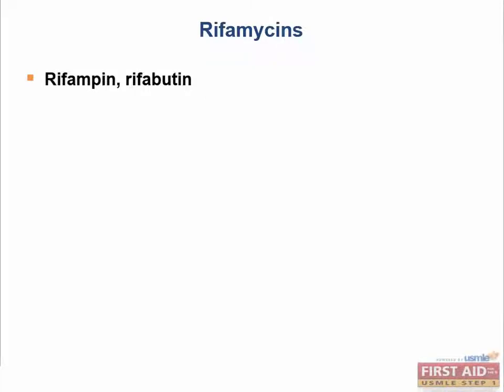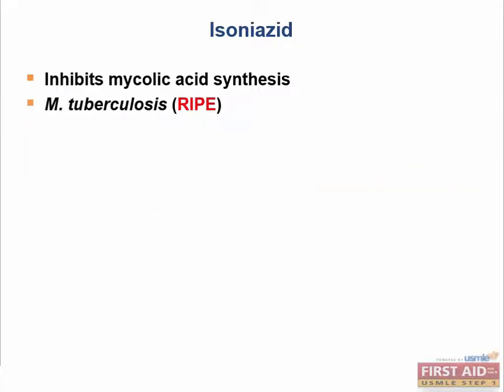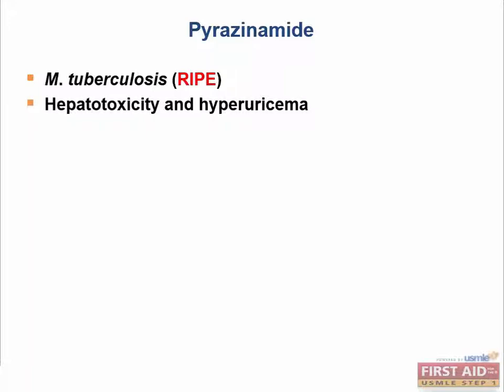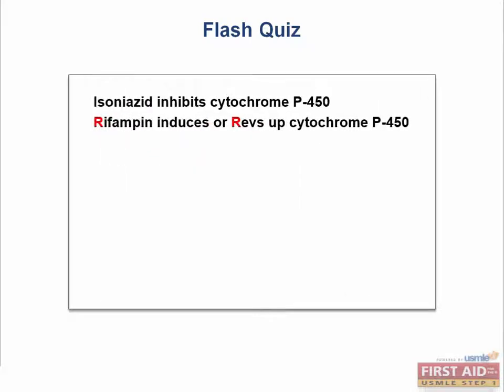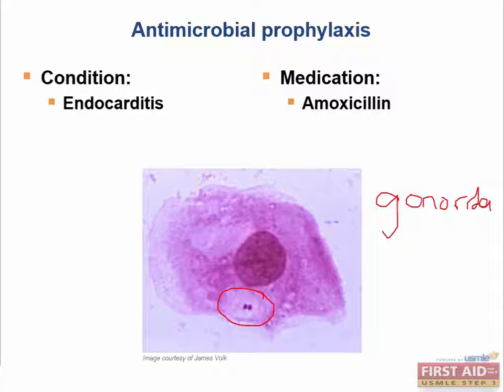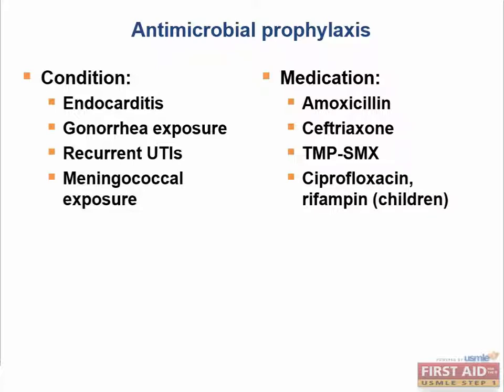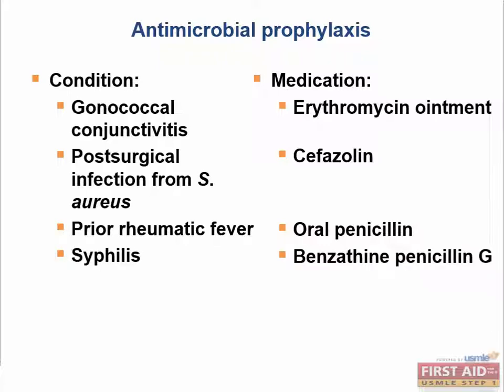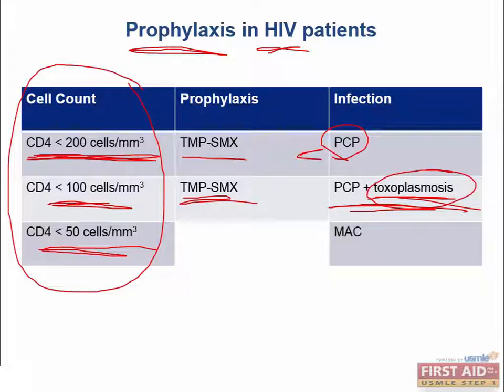Microbiology Antimicrobials Part 6 - RIPE, Antimicrobial Prophylaxis, Prophylaxis in HIV Patients